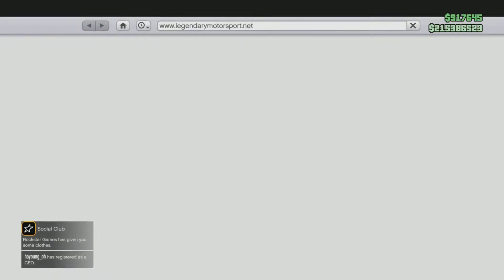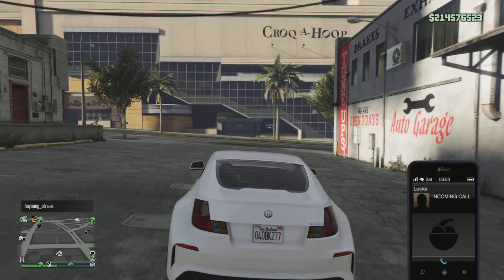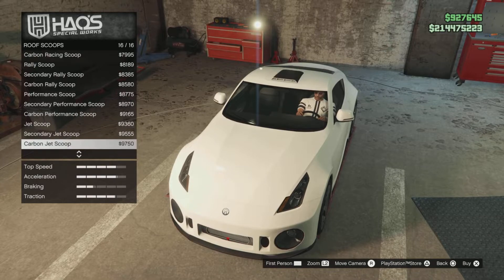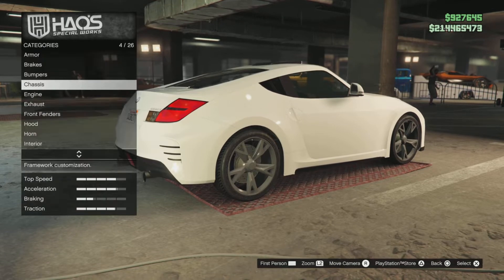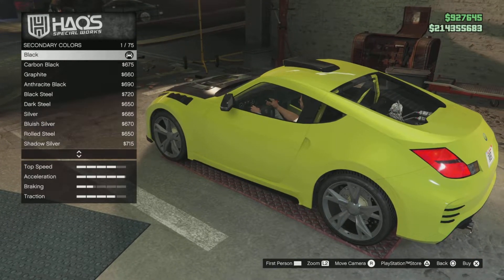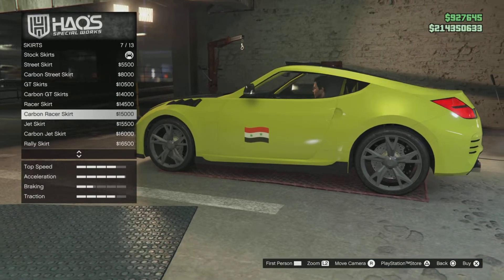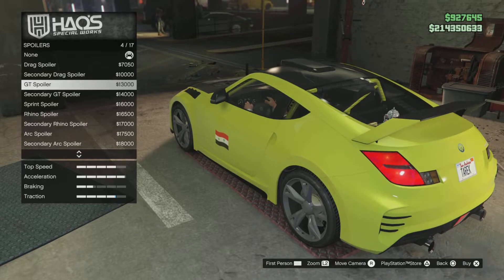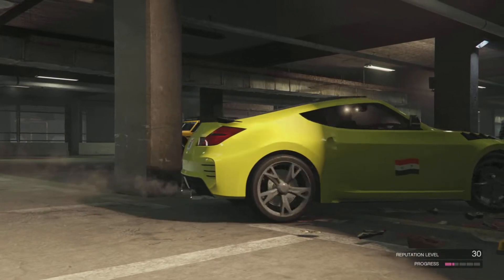Annis Euro Sport review and customization gta online